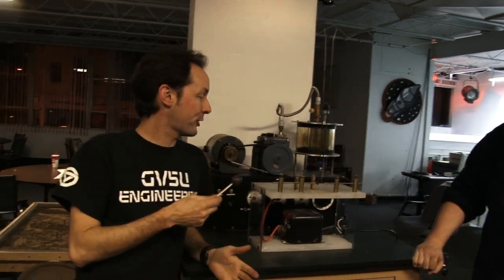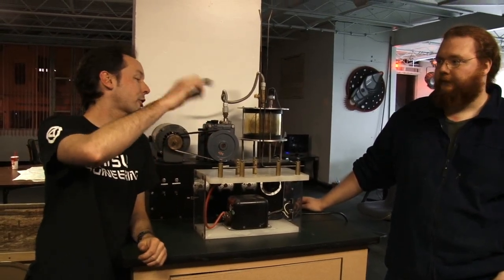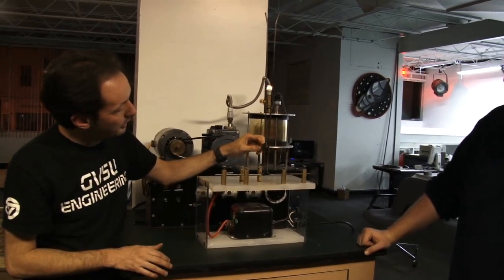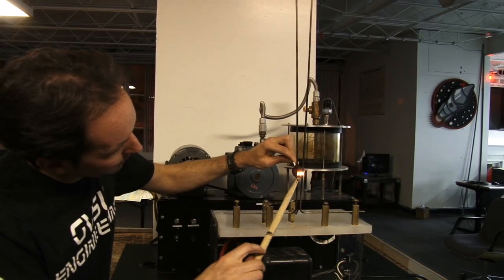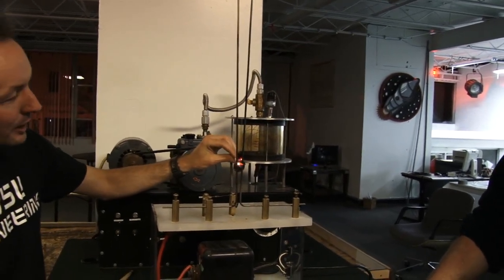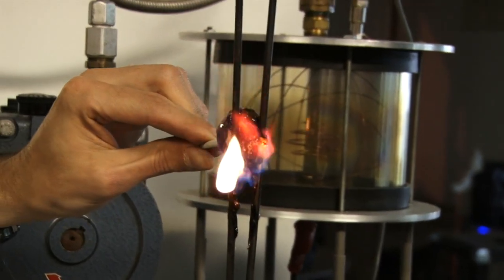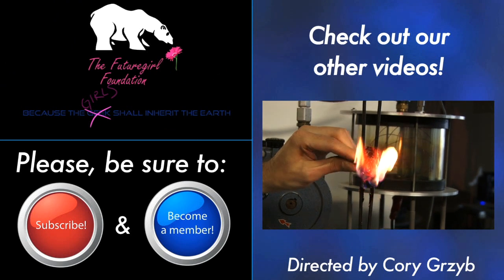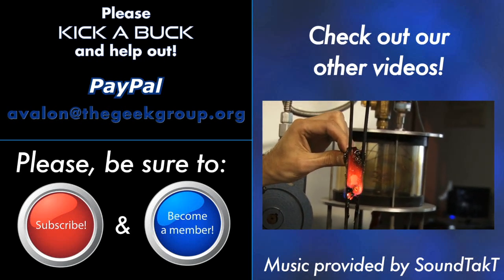Jacob's Ladder: How Many Arcs to the Center of a Tootsie Pop?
- Using our mini Jacob's Ladder, we answer the age old question of how many arcs does it take to get to the center of a Tootsie Pop! As a little Halloween fun, we fire up our little 6,000 volt Jacob's Ladder and use it to pass an arc through a tootsie pop. See how long it takes to get to the center. With added fire!